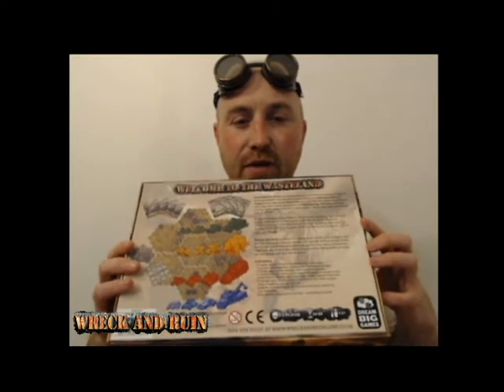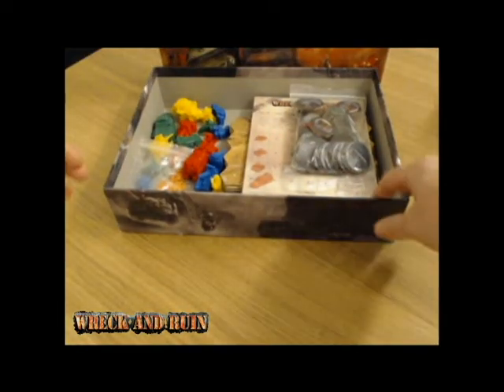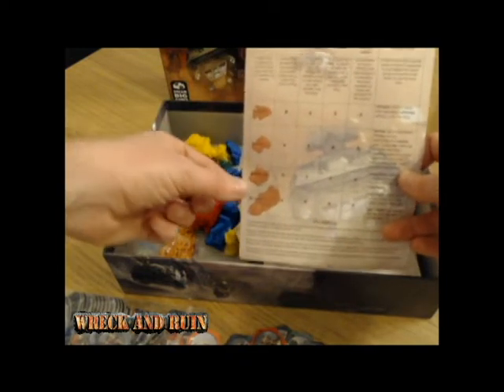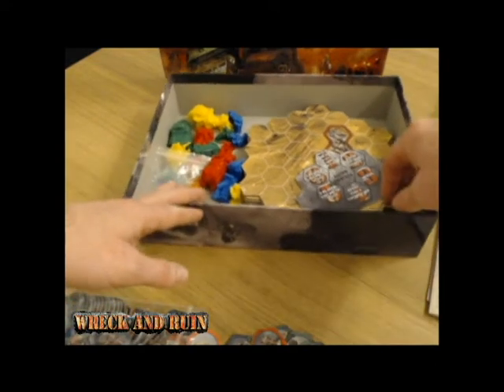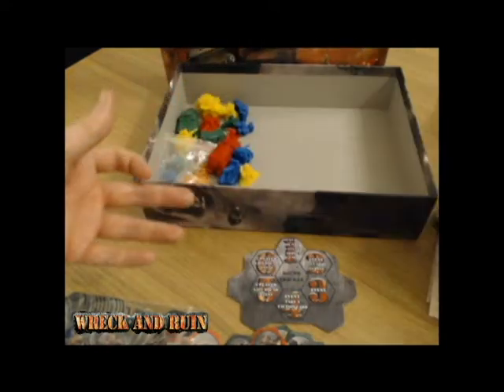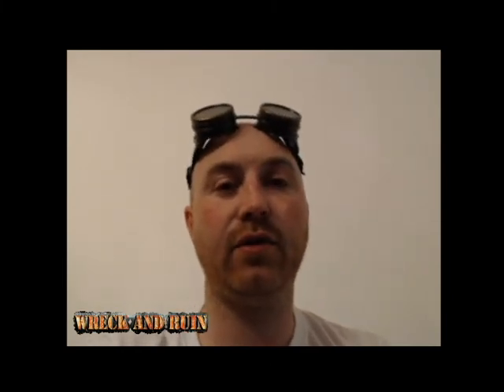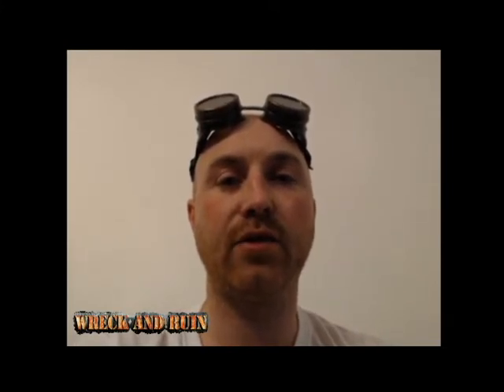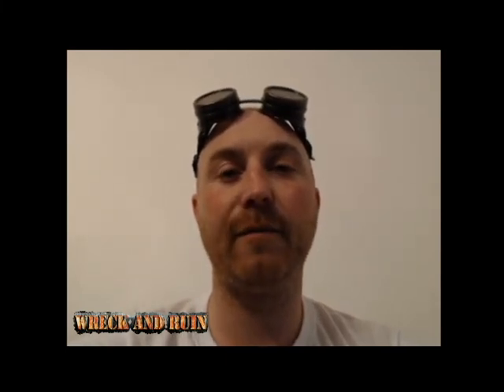Christmas production update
I've been busy at wasteland HQ getting files ready for production - see the results here! The box, miniatures and printed components - all are coming together nicely, and will be finished EARLY!